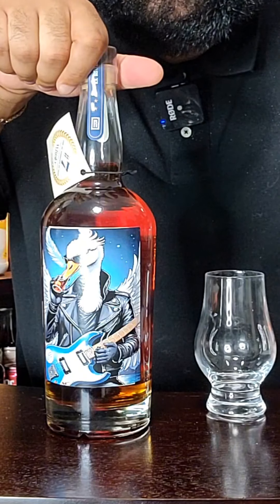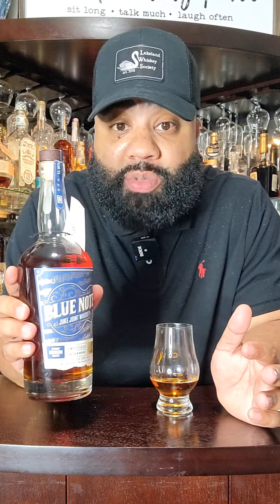Blue Note Juke Joint Hand Selected Barrel from Lakeland Whiskey Society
Only place I know to find is at Tuckers Southside Liquor Store Lakeland Florida

Drink Alcohol Responsibly 21+ Content
This content is my personal thoughts on this  item or items.